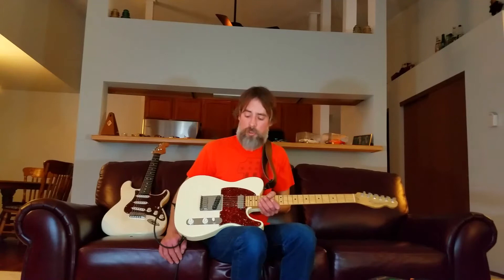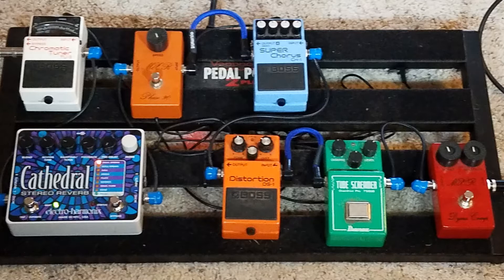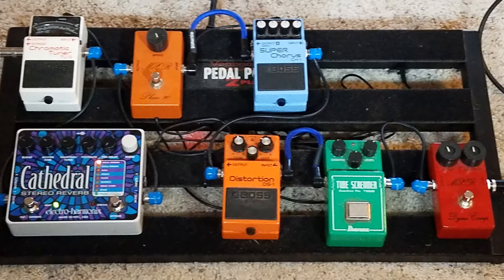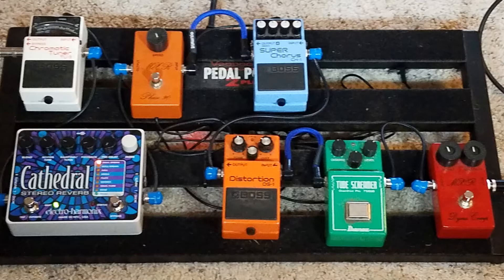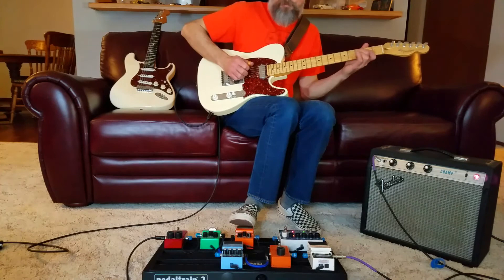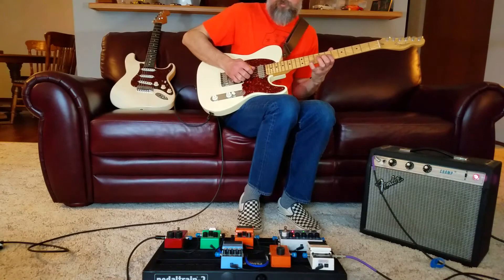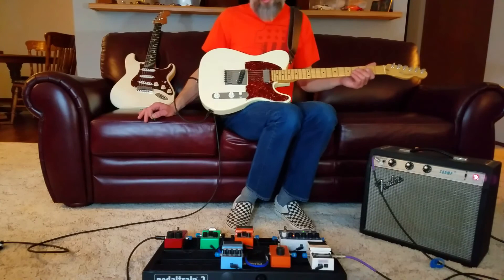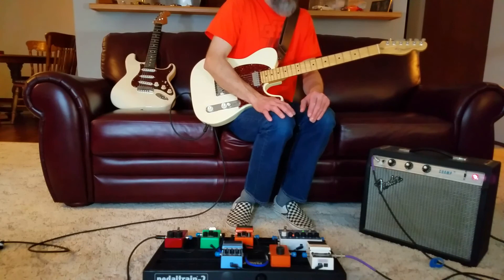Pedalboard for 90s Country Sound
I go through the effects pedals that I consider to be essential to the country sound in the 90s, and play some excerpts to demonstrate the sound. This sound was typical of Brent Mason, John Jorgenson, and Dann Huff, in their work with more traditional country artists. This is an addendum to the Mercury Blues lesson video.

"Mercury Blues" written by K. C. Douglas and Robert Geddins, 1948
Alan Jackson recording released September 13, 1993
Arista Records
Produced by Keith Stegall

"She Don't Love Nobody" written by John Hiatt
The Desert Rose Band recording released March 1989
MCA/Curb
Produced by Paul Worley and Ed Seay